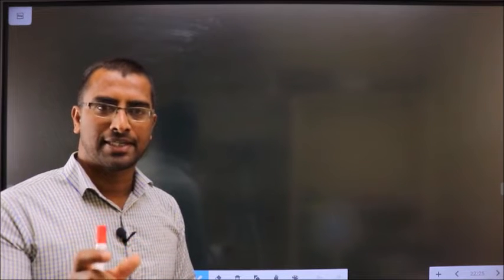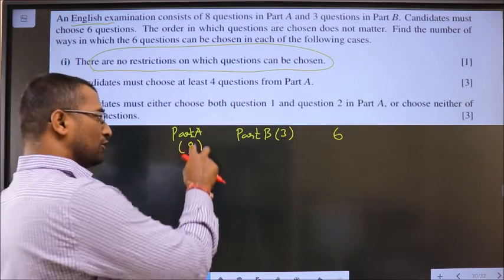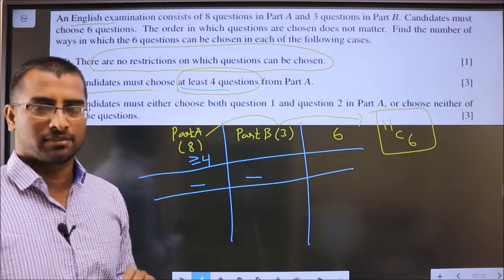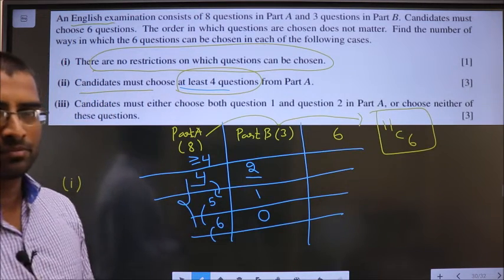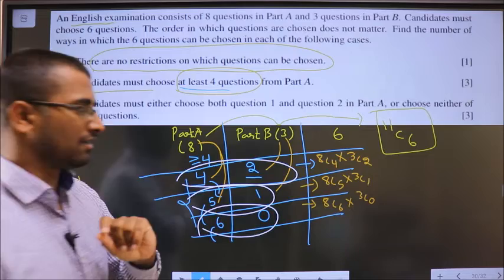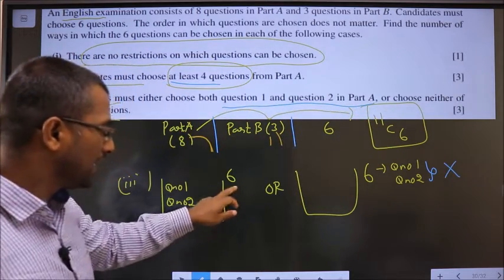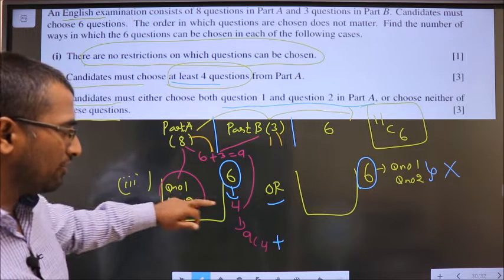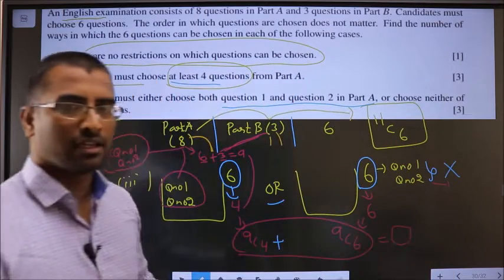COMBINATIONS WHEN ATLEAST CONDITION IS PRESENT IN THE QUESTION